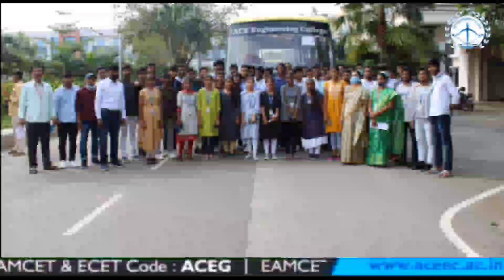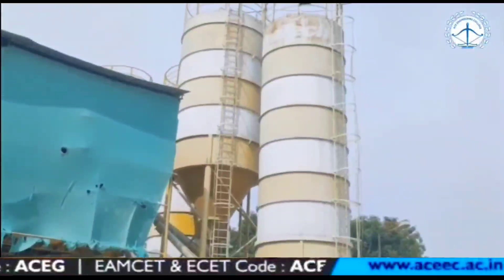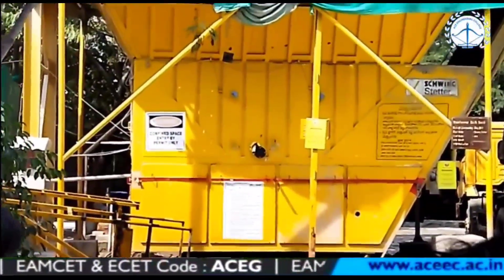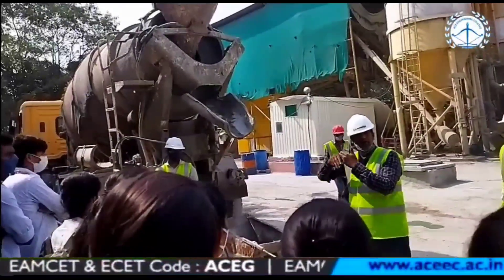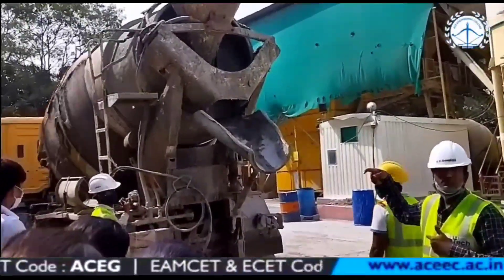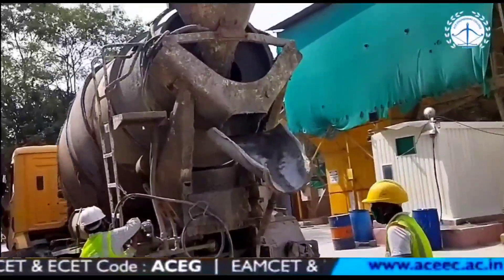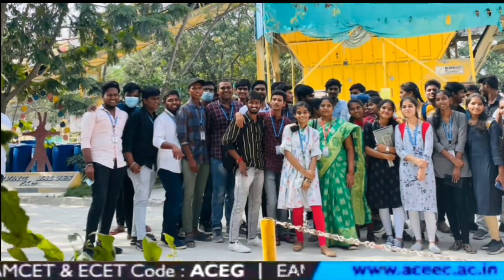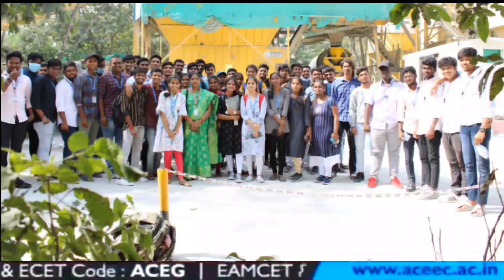Industrial Visit CIVIL Engineering Students | ACE Engineering College Ghatkesar Hyderabad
Industrial Visit CIVIL Engineering Students |  ACE Engineering College Ghatkesar Hyderabad | EAMCET Code: ACEG